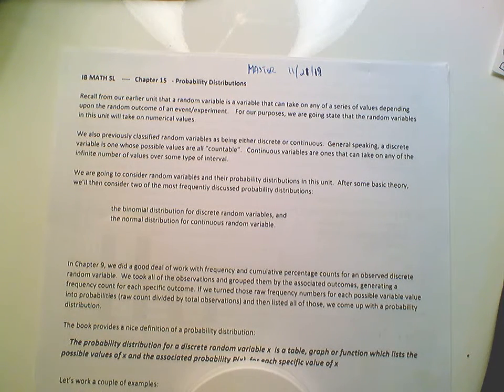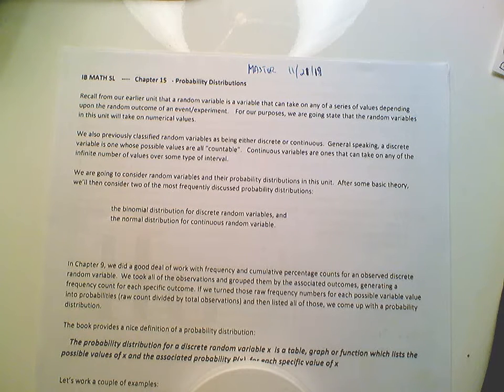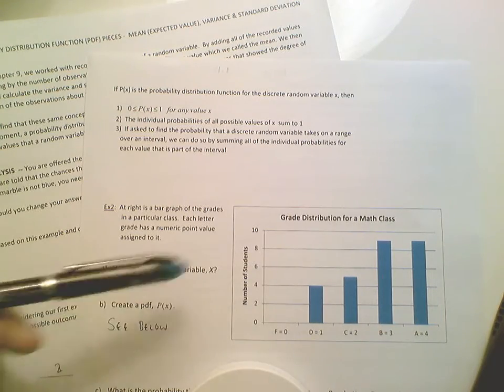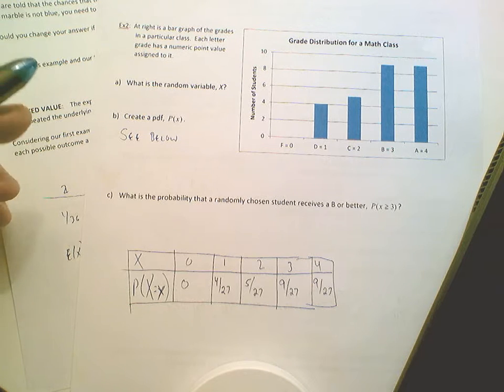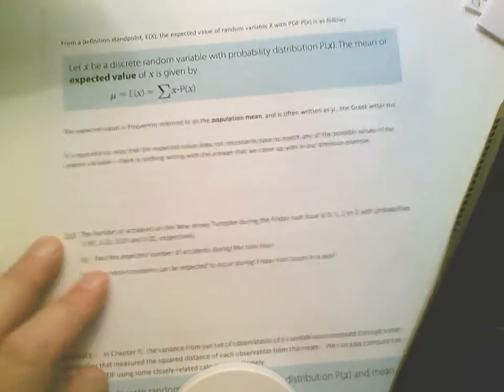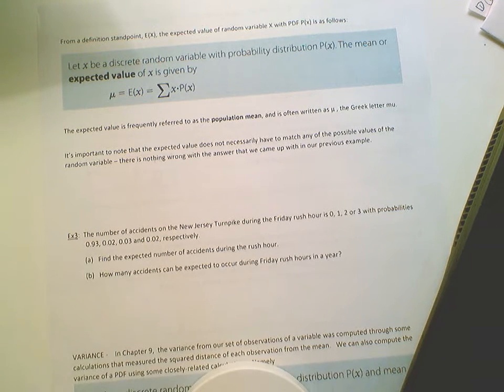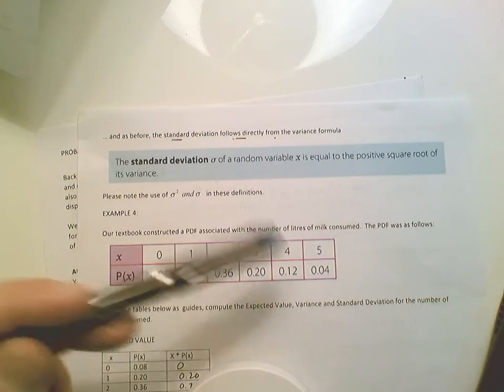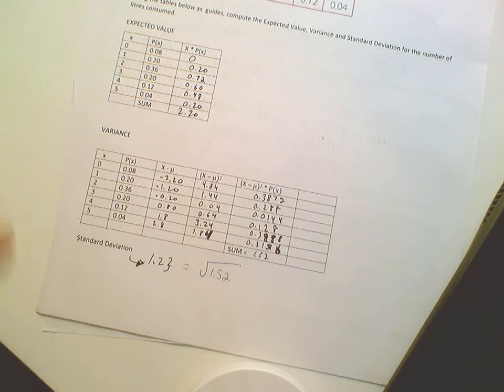Mr. Schoch - Section 15.1 - IB Math SL - PROBABILITY DISTRIBUTION BASICS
IB MATH SL - November 2019 - Probability Distribution Overview